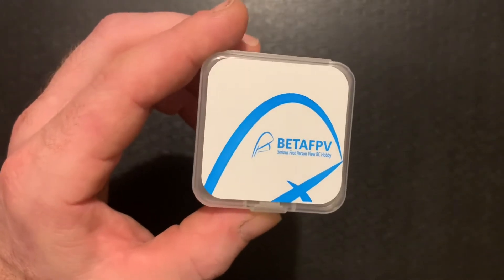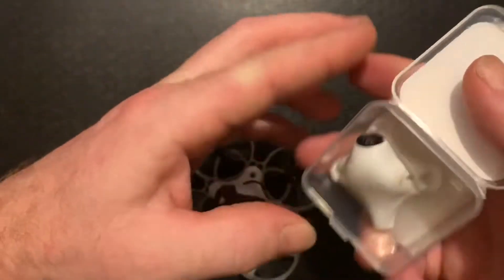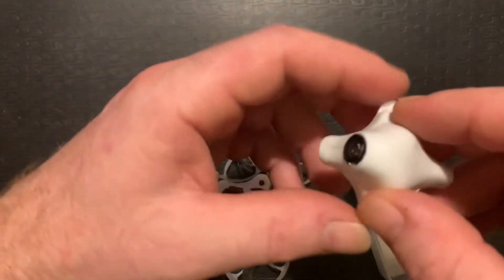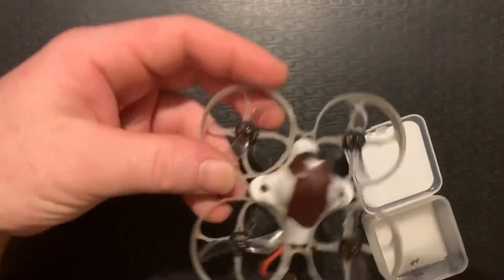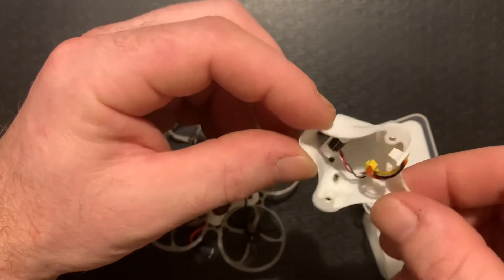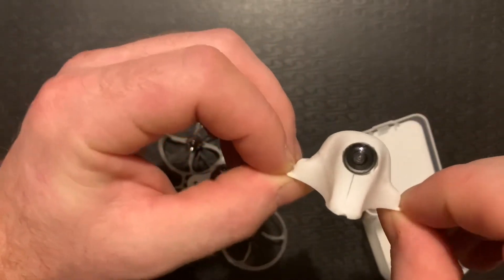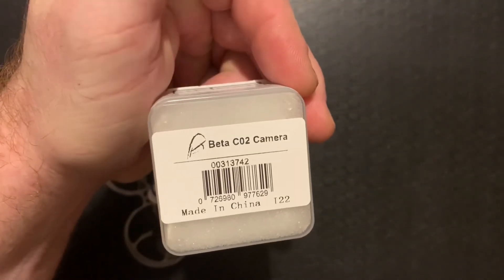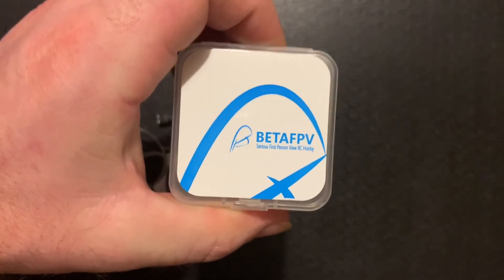Reliable fpv camera betafpv c02 long term review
I brought this camera and was surprised how long it lasted.